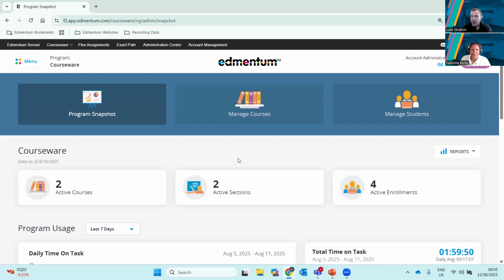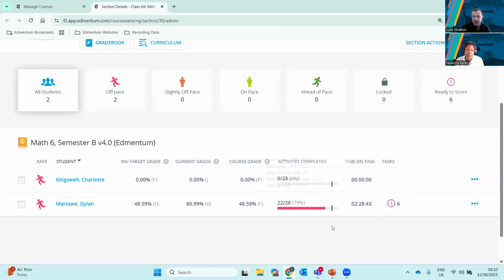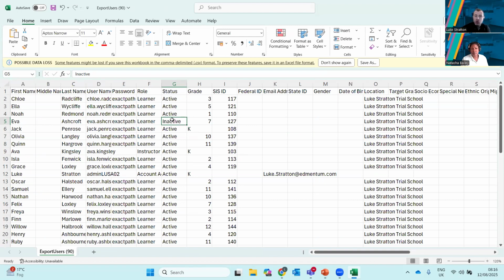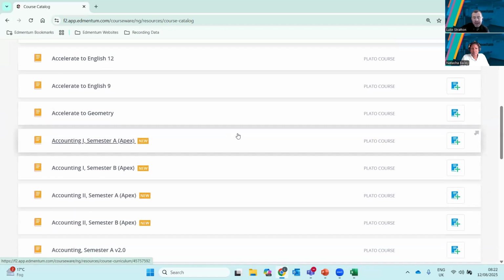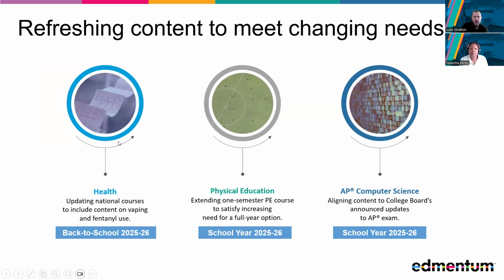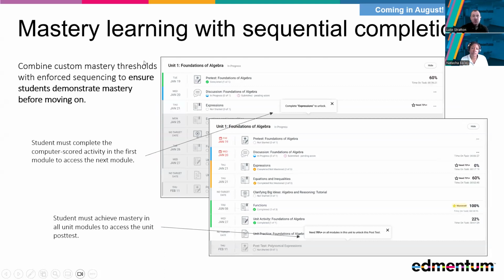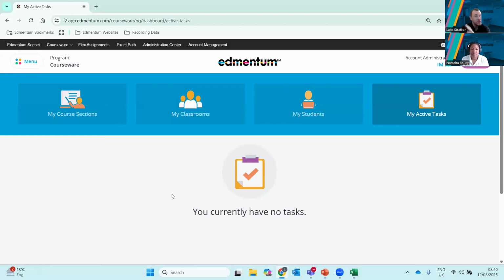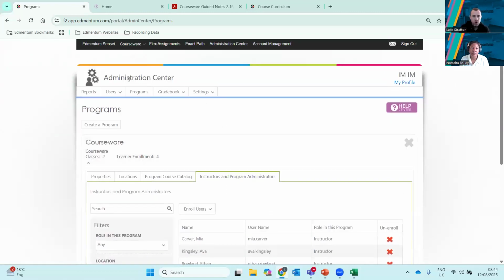Courseware: Back-to-School Success Checklist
We'll guide you through reviewing and updating your classes, managing users, checking course sections, and verifying enrollment dates. We’ll also highlight updates, share best practices for implementation, and discuss how to align Courseware use with your school’s goals for the year.